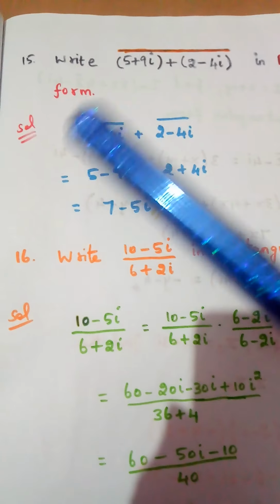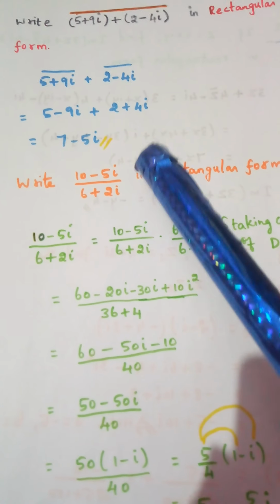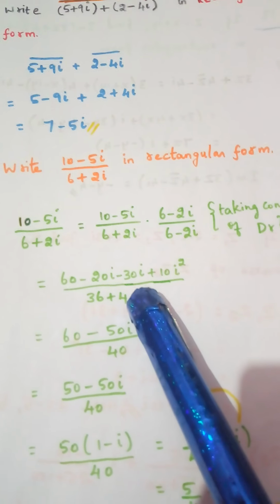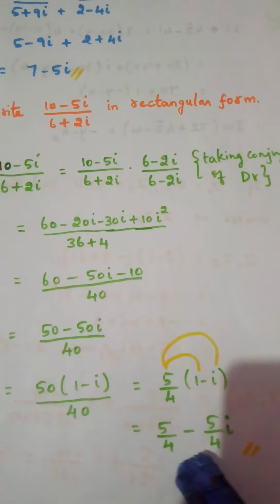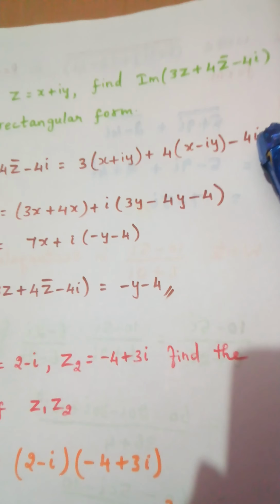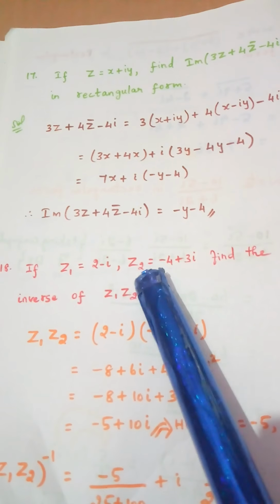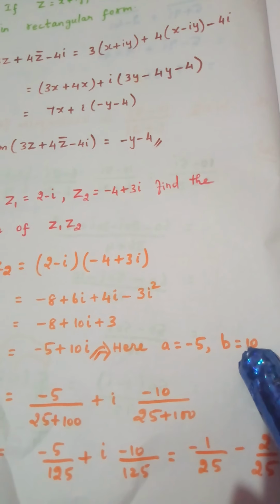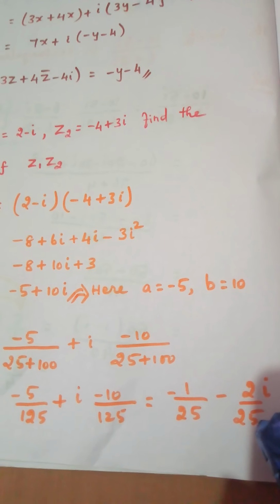Complex numbers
Problems in complex conjugates